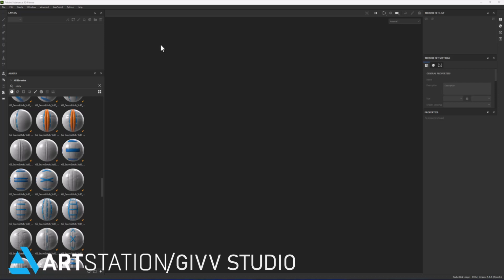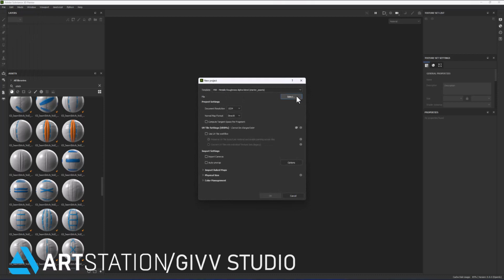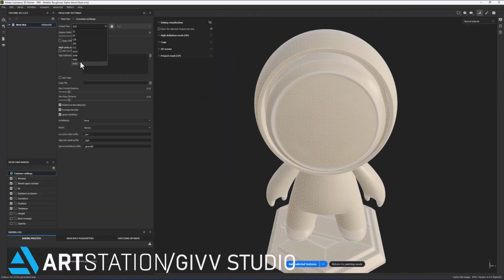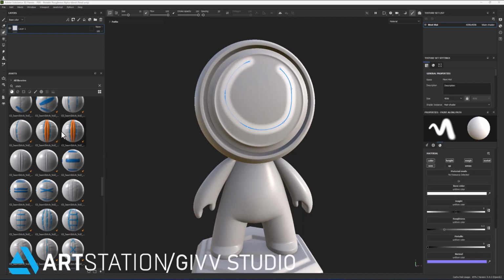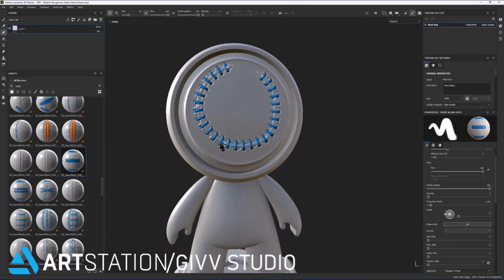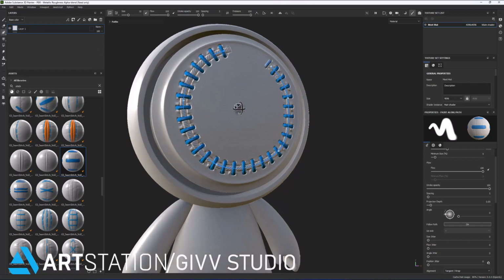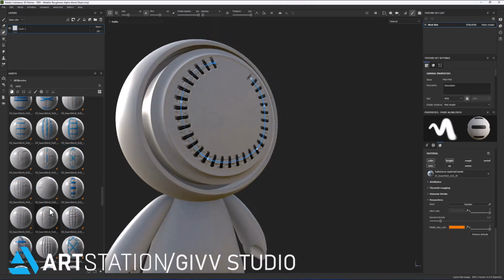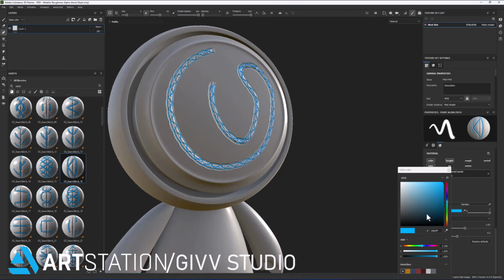New Path Tools Substance Painter 9 Compatibility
in this video we are going to test Givv Studio dynamic brush packages with new feature of Substance Painter 9 "Path Tools" and yeaaah its work well with them!